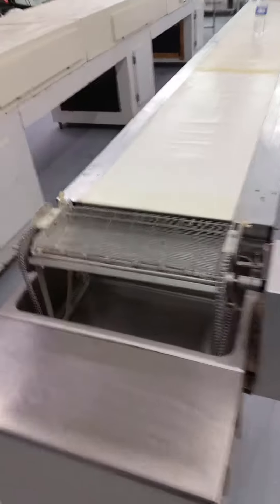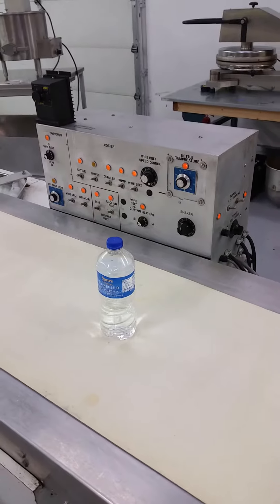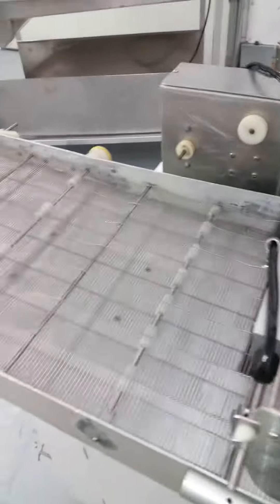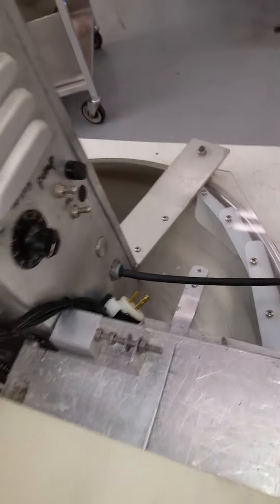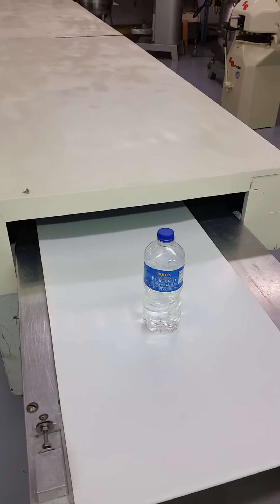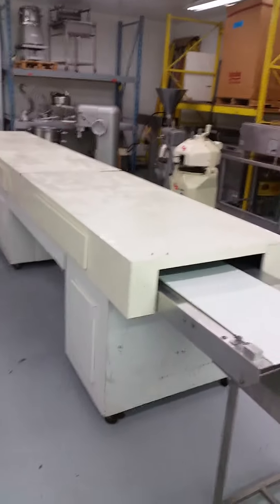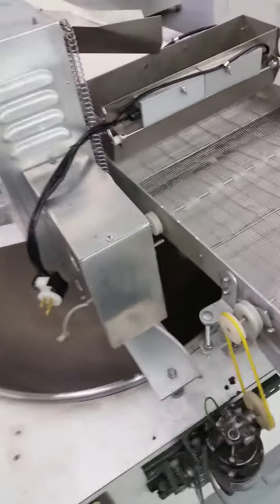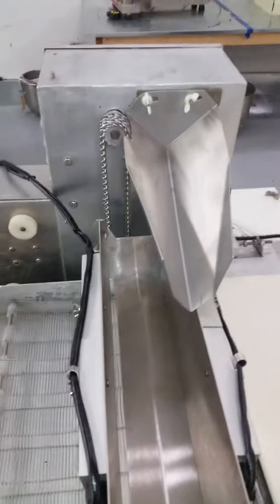Hilliards Chocolate System For Sale